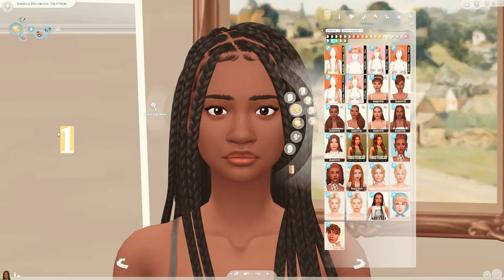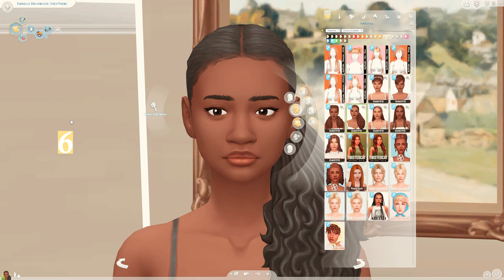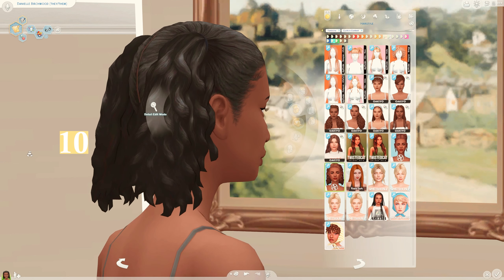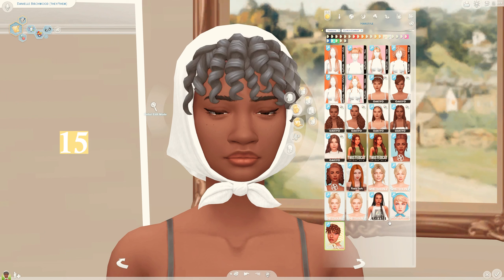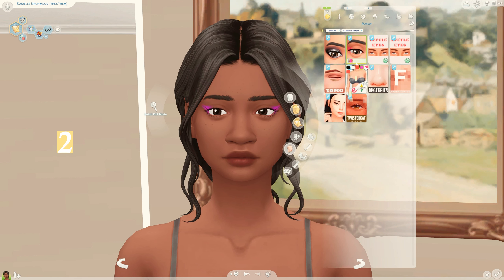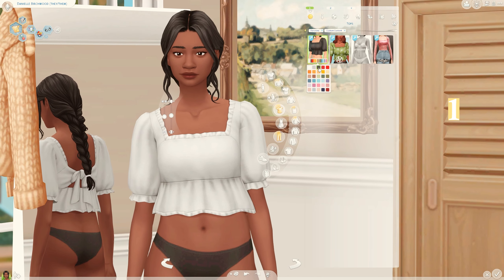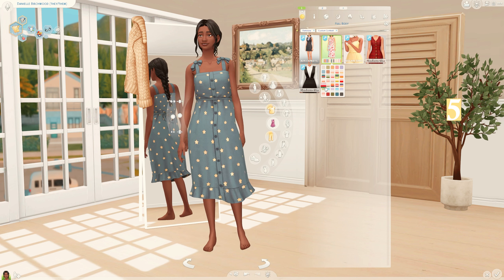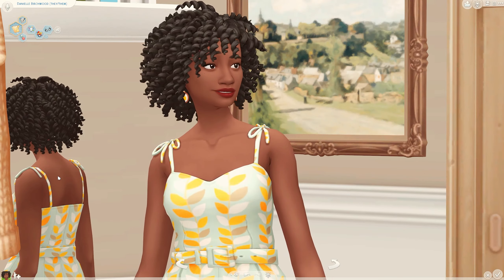MAXIS MATCH CC FINDS ☀️ // The Sims 4 Custom Content Haul + CC List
Summer is almost here and I've got some cc that's perfect for the warmer days to share with you!

Hello there! - 00:00
Hairstyles - 00:45
Makeup & Accessories - 04:29
Clothing - 06:21